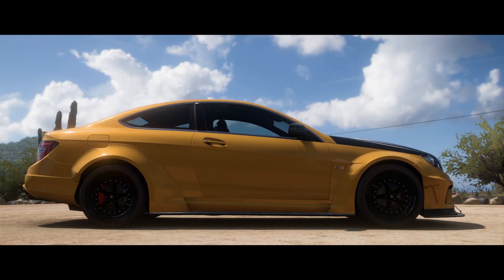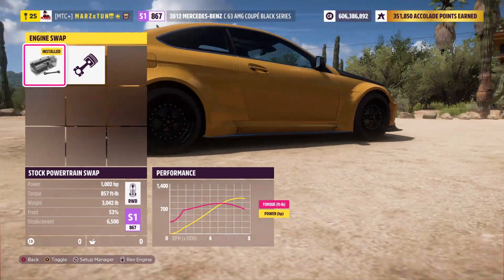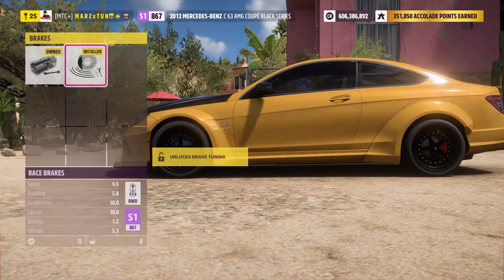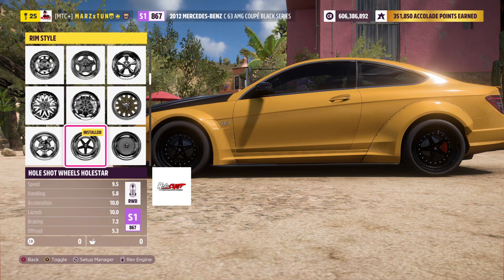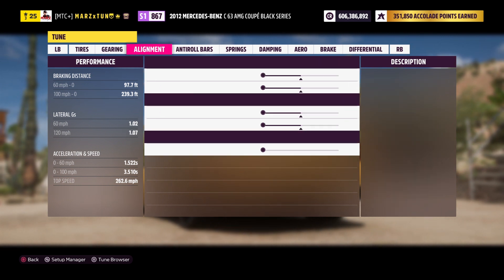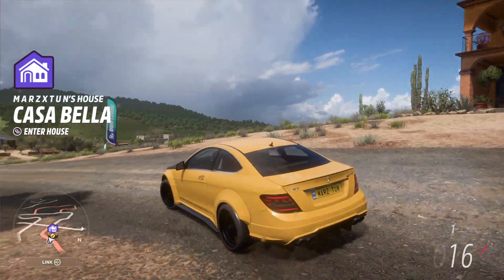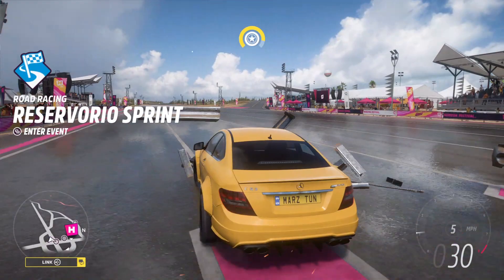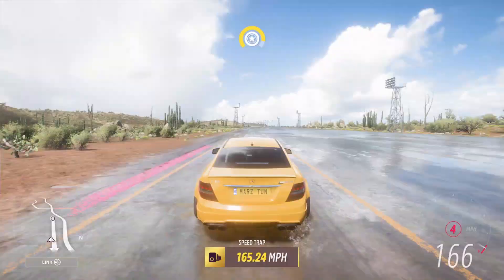FORZA HORIZON 5 - MERCEDES BENZ C63 BLACK SERIES (DRAG TUNE)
Here is the lovely 2012 C63 black series a really nice 1,000hp car that movies pretty good on the quarter mile.
2012 MERCEDES BENZ C63 COUPE BLACK SERIES
1,002HP
857FT-IB
3,042IB
RWD